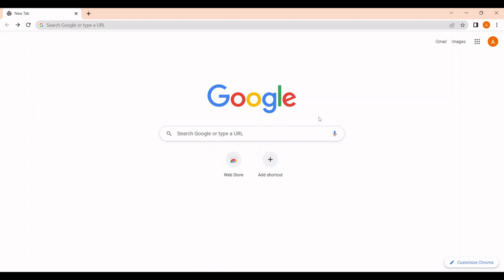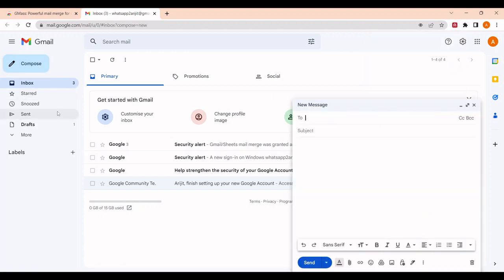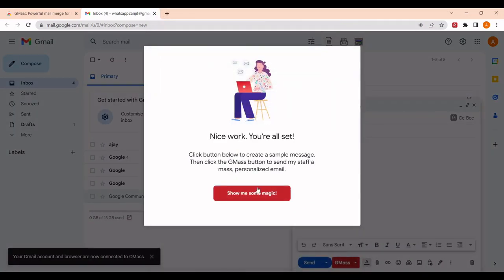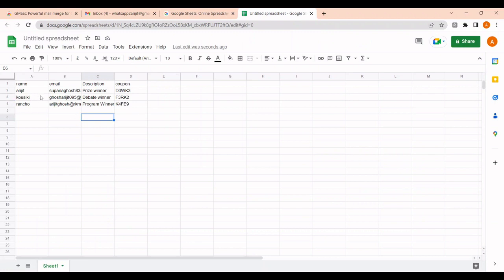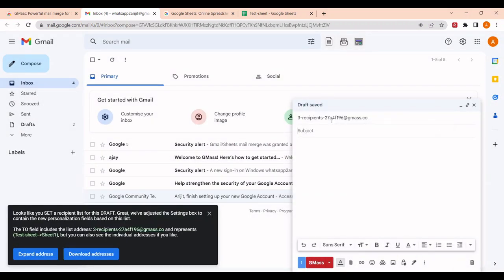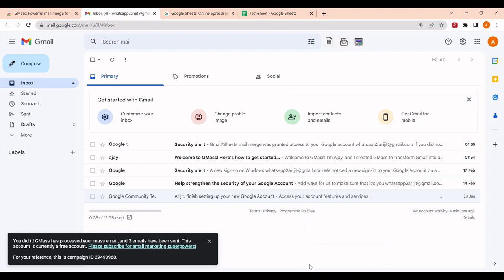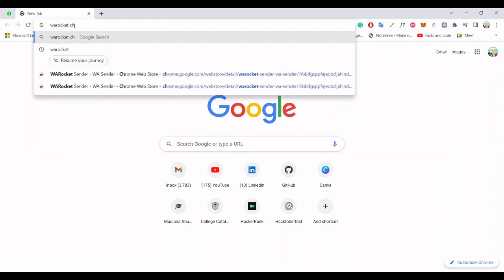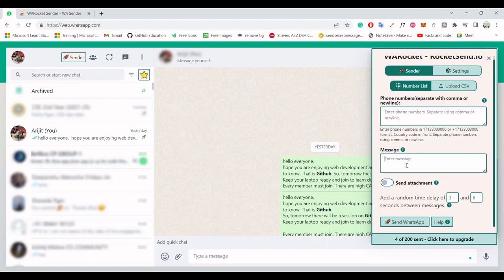How to send Bulk Emails in Gmail and Bulk Messages in WhatsApp in just one click || Easiest Trick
Send multiple emails and messages to your clients with some simple tools. Add many people to one WhatsApp group without saving their number by sending them the invite links.